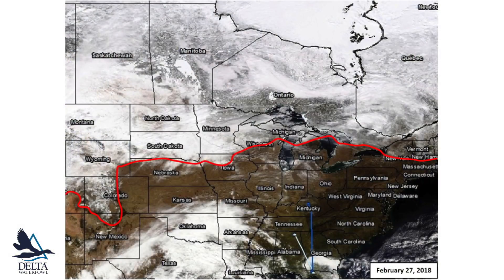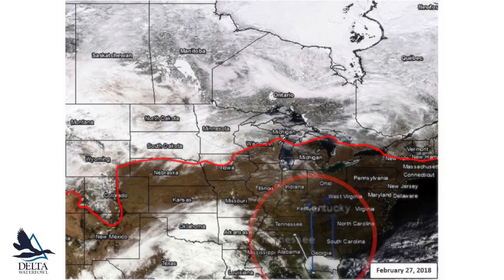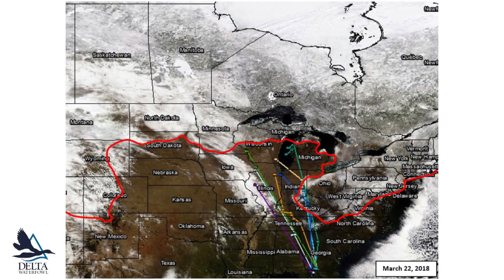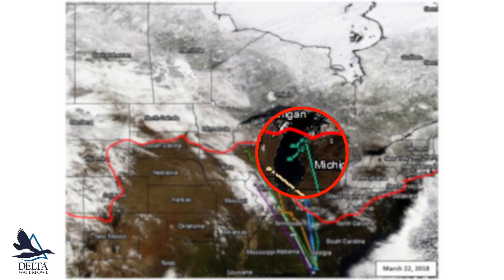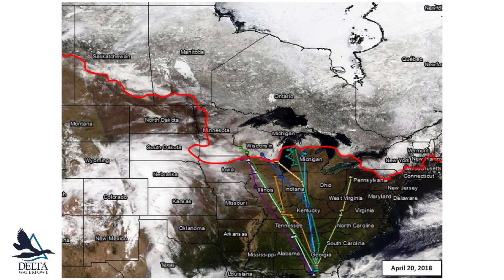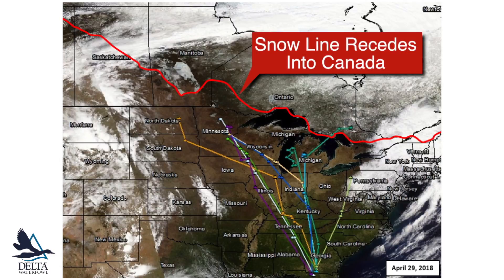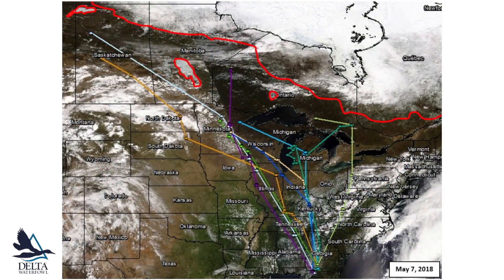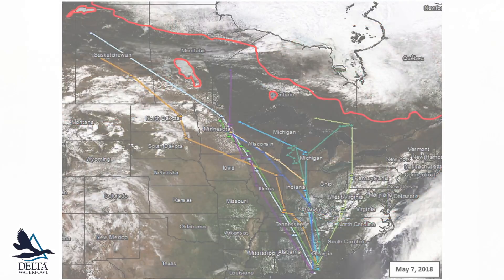Duckology with Dr. Frank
Ring-necked Duck Migration and Weather